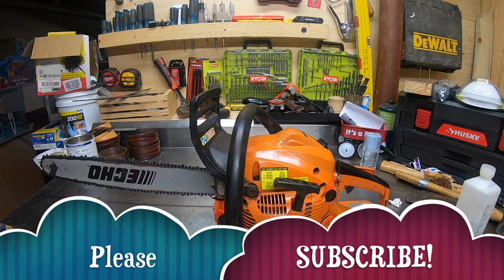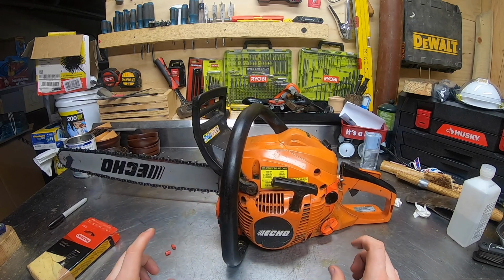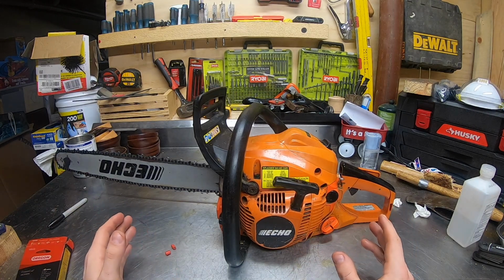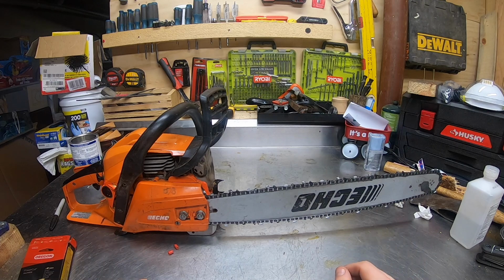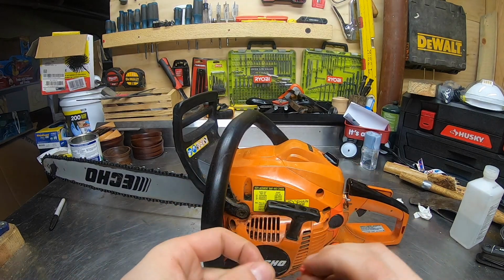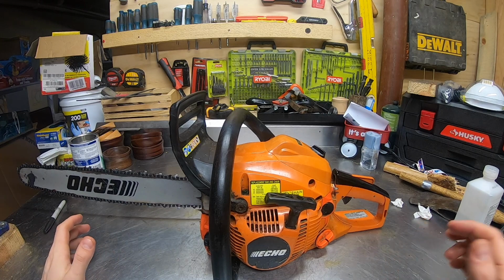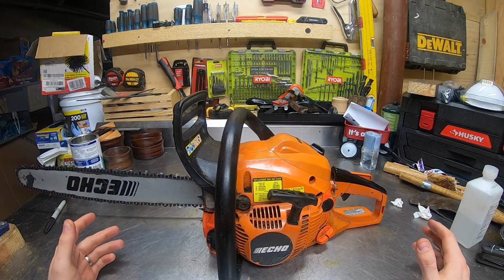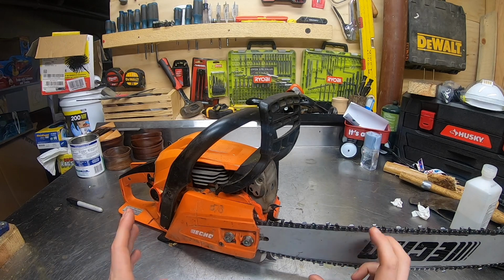ECHO CS-490 5 Year Review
Hi everyone! I normally dont do review videos but a few people asked me what I thought about the Echo Cs-490 after years of use and I thought id give it a go! Its been a great saw and has always started and handled what ive thrown at it! I would recommend changing the chain, non ethanol fuel, muffler mod, and remove limiter caps on the carb! After you do all that it will really scream! I am not responsible if you blow your saw up make sure you know what you are doing!